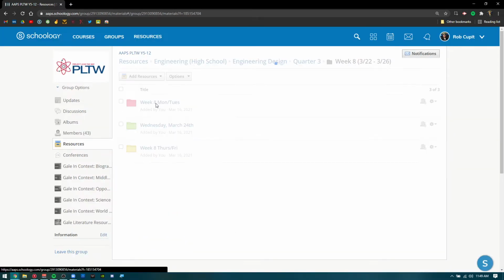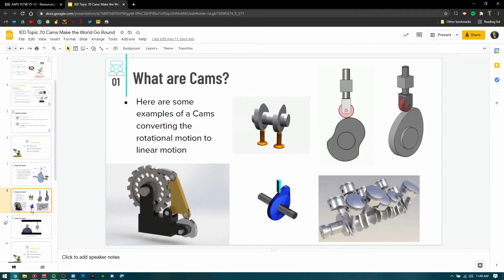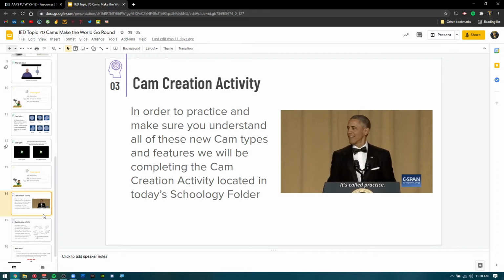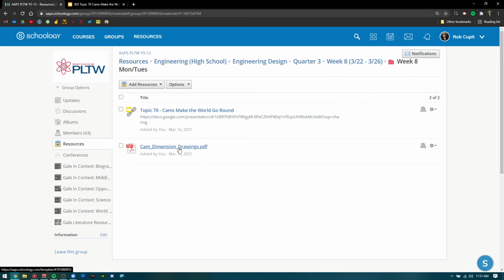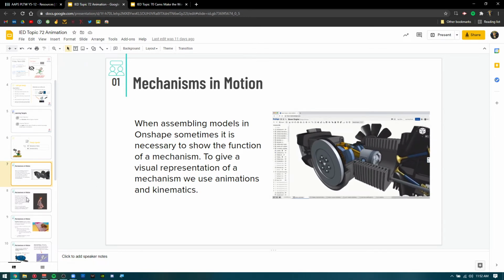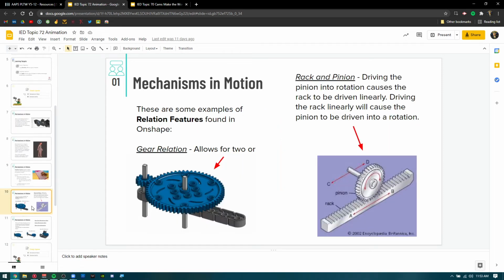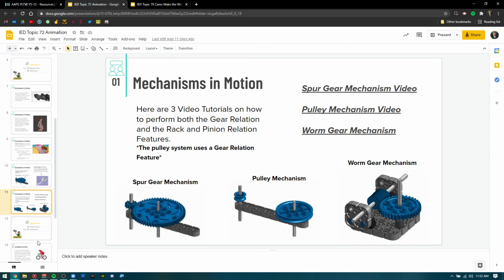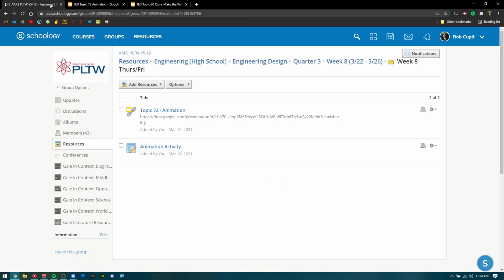Q3 Week 8 ED Lessons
Walkthrough for teachers for Week 8 of Engineering Design